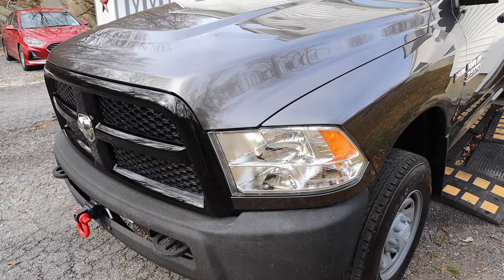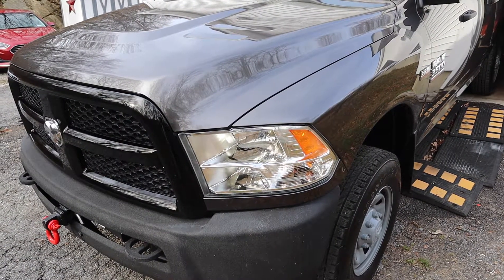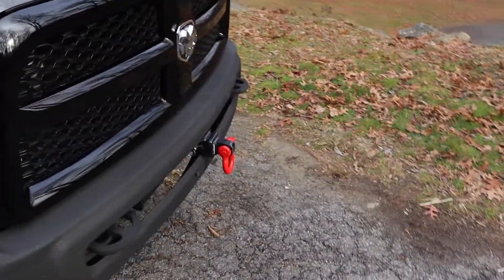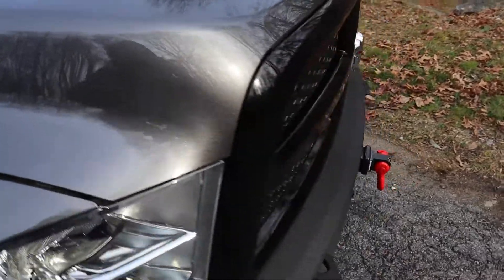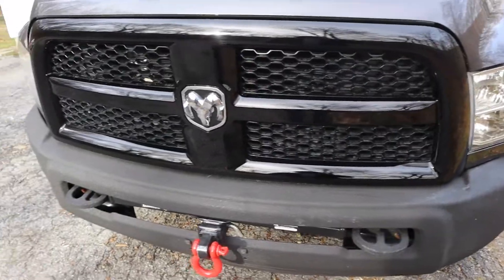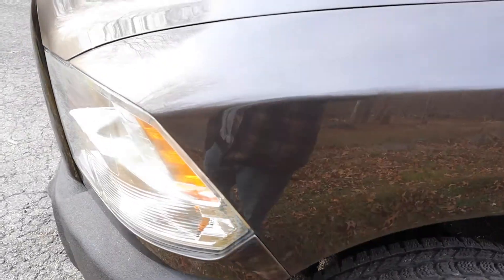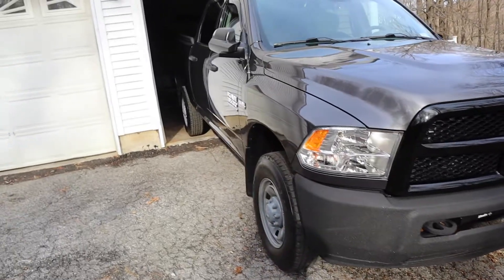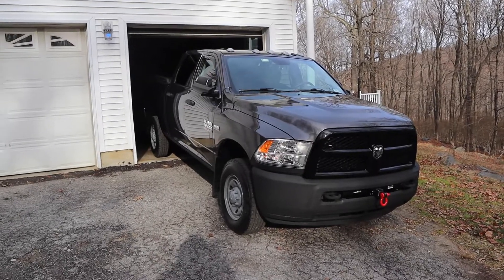The 3500’s Fender Is Repaired – 12/23/2021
This might possibly be the shortest video I’ve ever posted. Just showing the awesome work my body guy did with the fender that got damaged in a mishap the 3500 had in the woods.

Here is the link to the video where I show the fender damaged, and, where the incident took place; it happens to be my previously posted video: